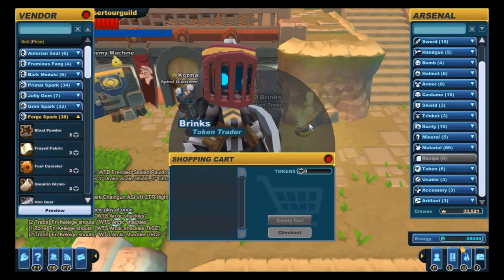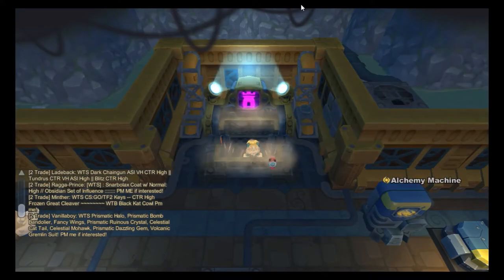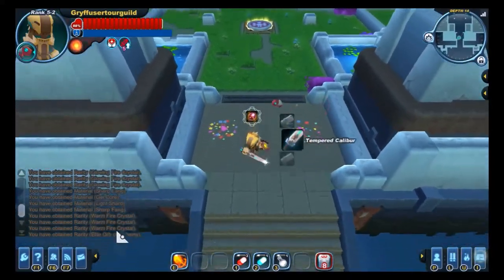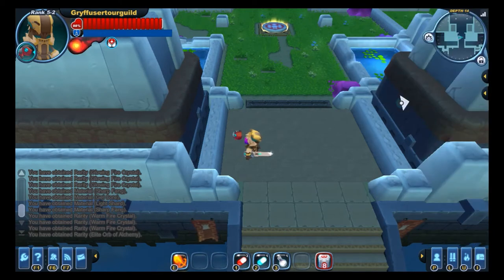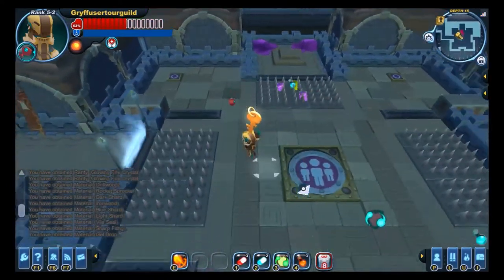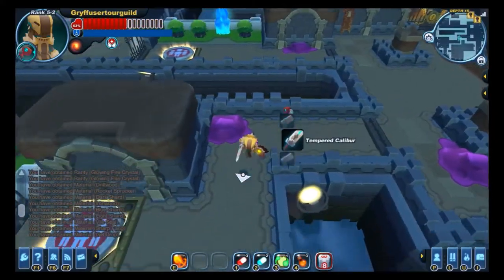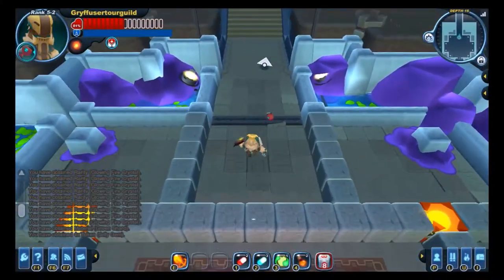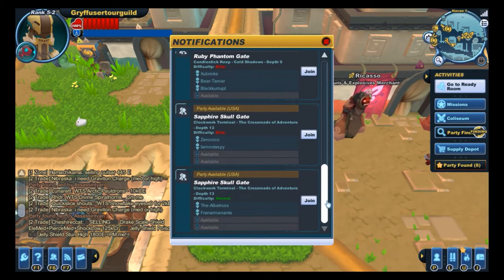Spiral Knights Tutorial Episode 12 Important Episode The Royal Jelly and Grinding Controversy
Well this is a big one here, perhap the most important and this is where the grinding starts.

I battle this boss and it was pretty annoying at the start of my spiral knight experience and it can cost inexperienced party around 5-40 energy back then each time but now i don't find it annoying.
And yes it mandatory.

I hear there is a new update coming around in May 2014 and it is hard. This mission is doing is nothing compare to this.
You want to be able to beat Royal Jelly, which is the next boss i taking on, on solo and on elite in decent time without dying even you lagging a bit.

I highly recommended you grind and practice doing this mission and you be doing the same thing for the new boss.

Grinding Controversy:
1. Even so often (normally every 2 weeks), OOO come with an update that feature new prize box and the only way that it can be brought IN THE FIRST PLACE is to spent real money and hope you get lucky.
You can buy it with crown from auction house but you still have to be lucky but you need crown and the way to get it is by grinding and I'M NOT DOING THAT IN ANY ACCOUNT.
You can buy the customs feature in the update but you have to spent a lot for it so NO I PASS.

2. You also has issue with Battle Sprite. In order for it to get to Level 99 and get all perks, you need to get like over 2000 of correct minerals which take extremely long. It took me like 1000 hours to get it and i'm very good at this game.
Then you have to heat up the battle sprite and get is hunger back and that take a month to do so.

3. There are other weapon and customs which i not bother going to get. They are too many.
The weapon you get from complete the Gremchlin Assault isn't great. It just a remake of some weapon.
That take more grinding so i pass on it. I better stuff to do.

This is why i showing this first part before i take on the next important mission.

POSSIBLE NEXT SPIRAL KNIGHTS TUTORIAL VIDEO:-
Competing Arcade Run Advanced Guide.